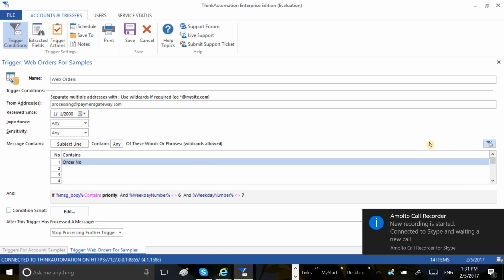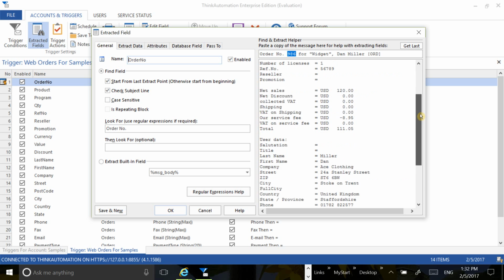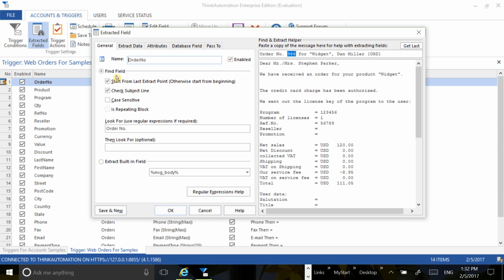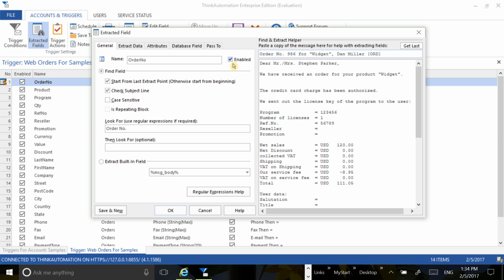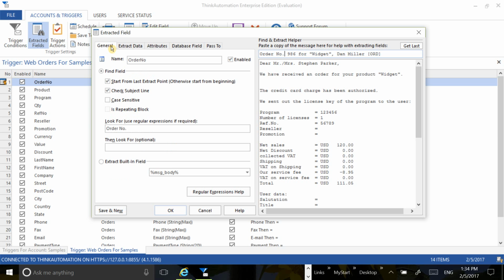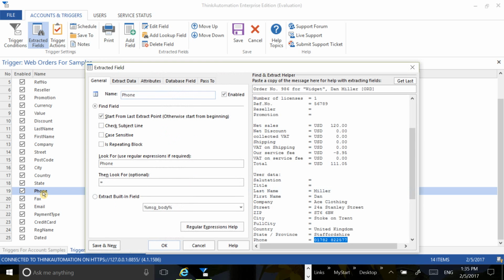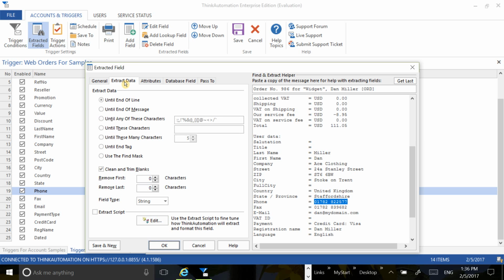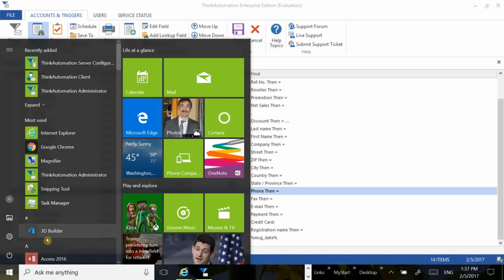2. ThinkAutomation Trigger Extracted Fields.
A walk-through a sample Trigger in ThinkAutomation.